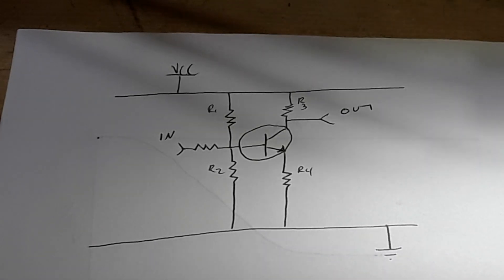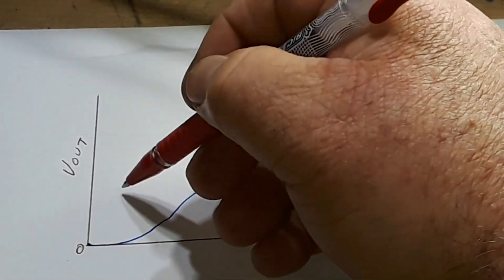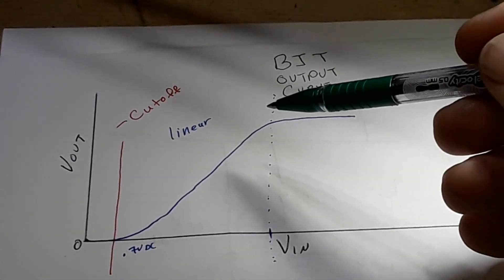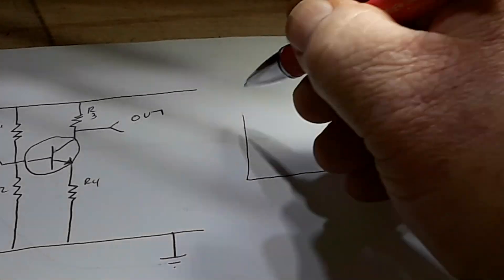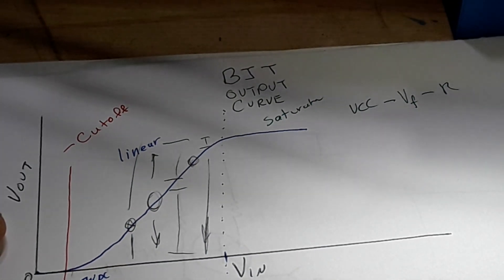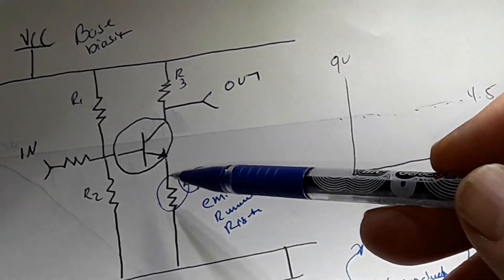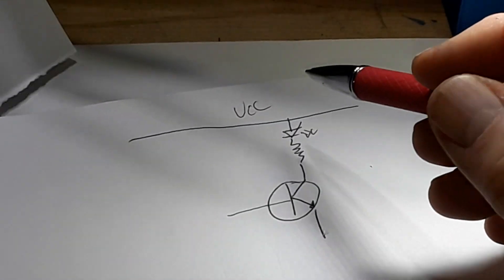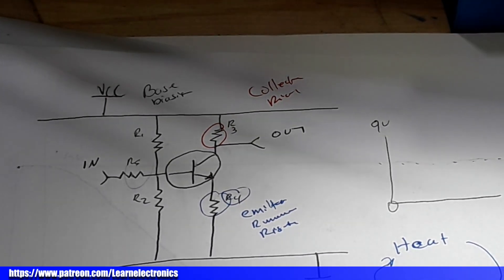Transistor Operation Regions & Biasing Introduction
In this video we take a most basic look at what is meant by cutoff, linear, and saturation, and why we use resistors on every leg of a BJT transistor. This is called biasing and can be as simple limiting the current at the collector, to as complex as setting up a voltage divider to hold the base in center of the linear region. No math, no formulas...just why.